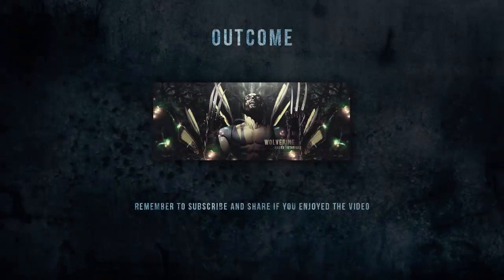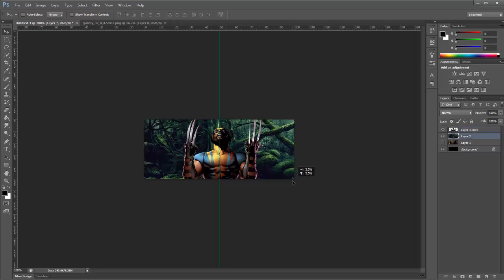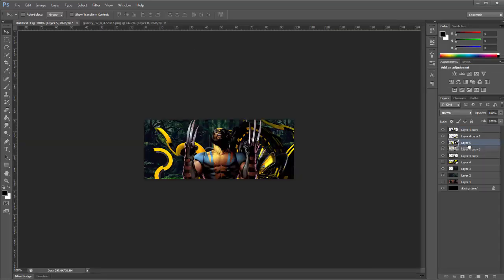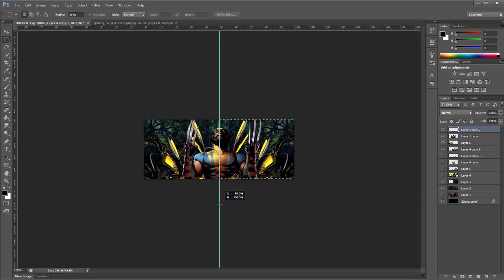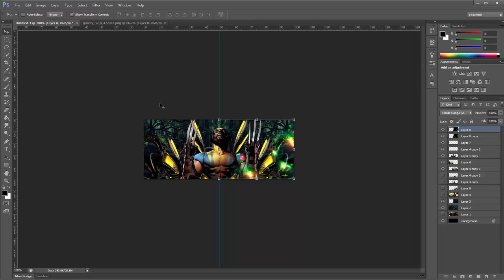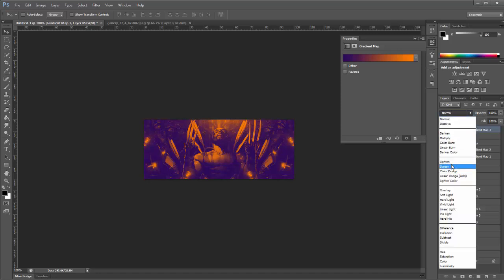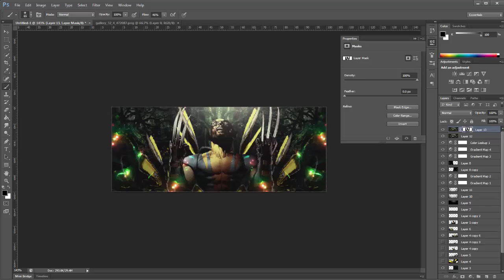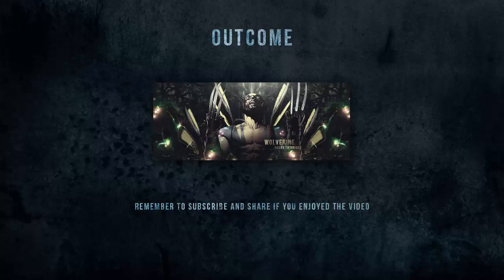Wolverine - Signature Tutorial (Photoshop)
(VOICE + HD 720p AVAILABLE)

Learn to create a cool signature in this style.

Here is a link to my Deviantart page where you will find some of the tags I have made in this style and much more.

I also take custom requests

Thanks, Hades.